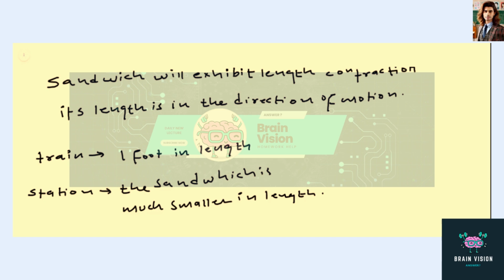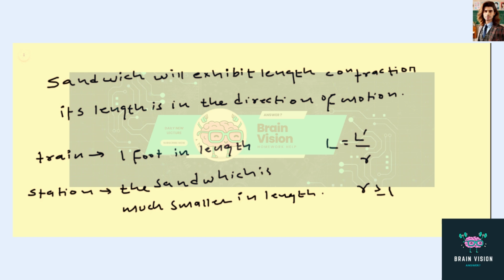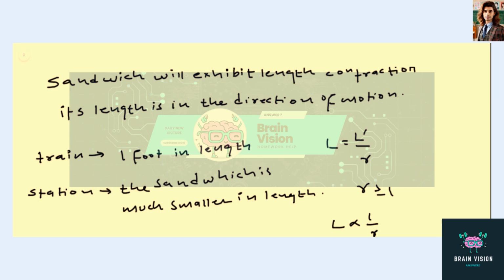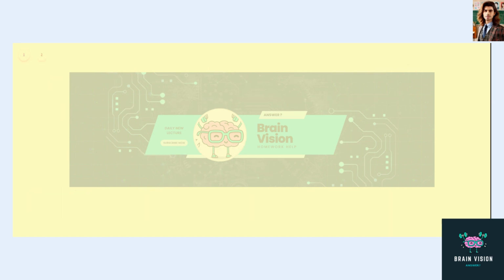A classmate says that time dilation and length contraction can be remembered in a simple way if you